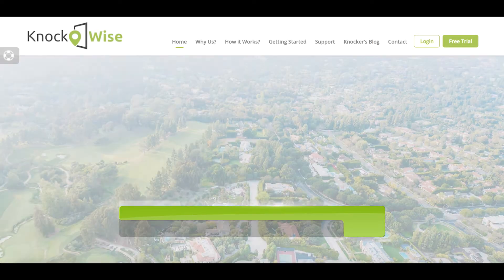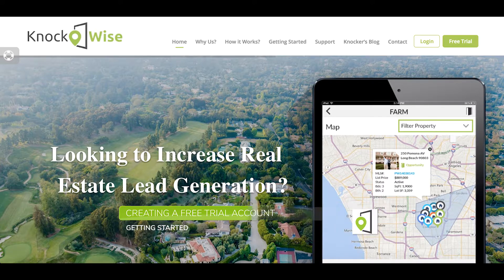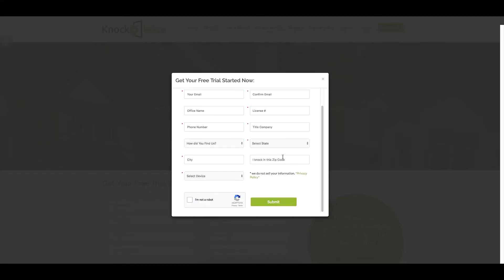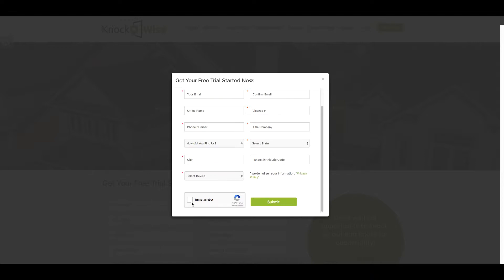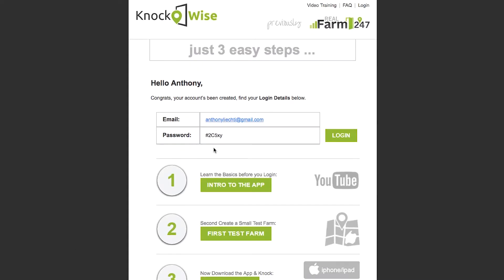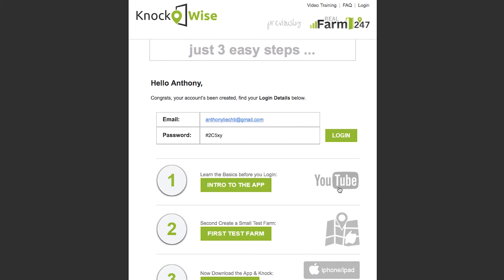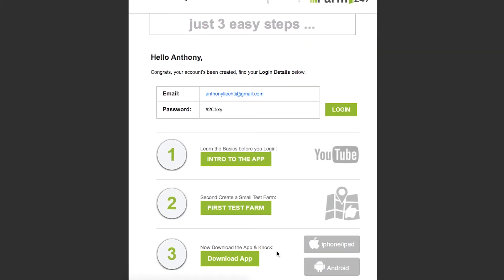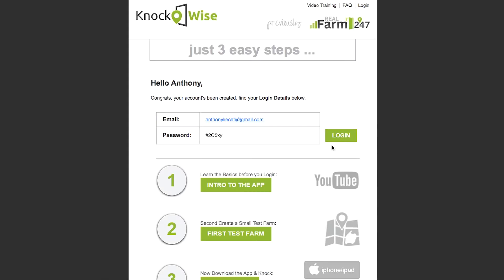Starting a Free Trial | KnockWise App & Web Door to Door CRM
Learn how easy it is to get your KnockWise Free Trial registered. Build your first farm within 1 minute of signing up, and go out and change this year's lead generation with organic real estate door to door sales! Try for free for 30 days with NO CC required!

KnockWise is an application made to simplify door knocking for real estate agents. Our proprietary system is different than any other door knocking apps by implementing real (free) homeowner and market (MLS) data, as well as response based logic follow ups that increase your sales, and detailed reporting of all your performance like time spent by door, response, or aggregate performance by date range, per farm(s), etc...  KnockWise allows you to go out and knock for opportunity!